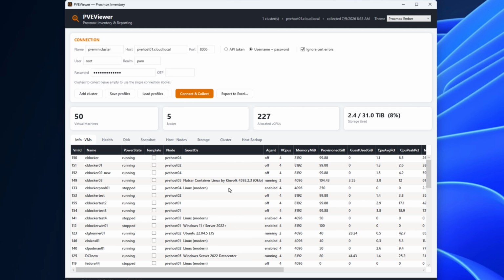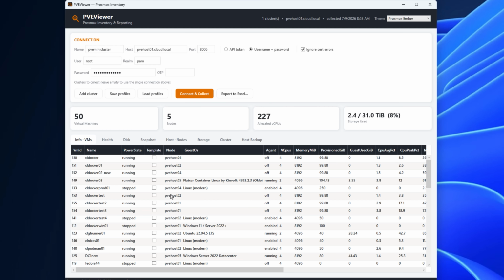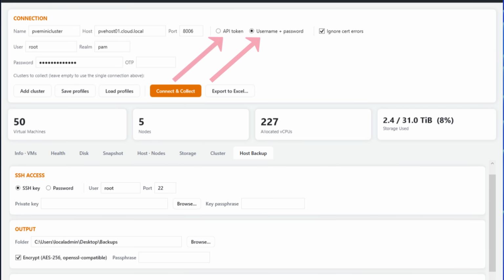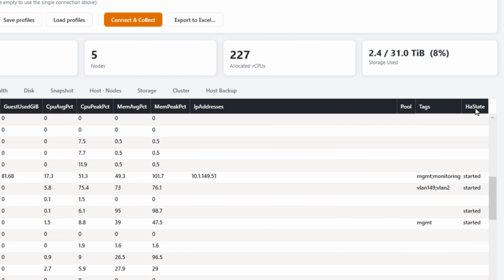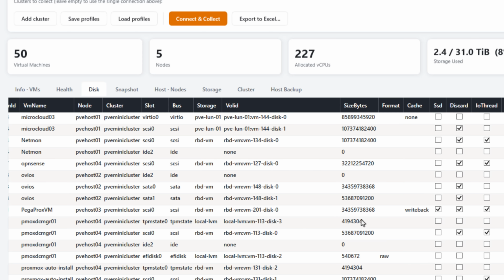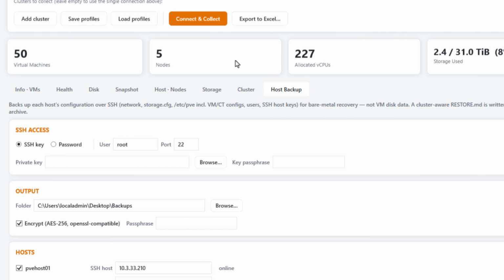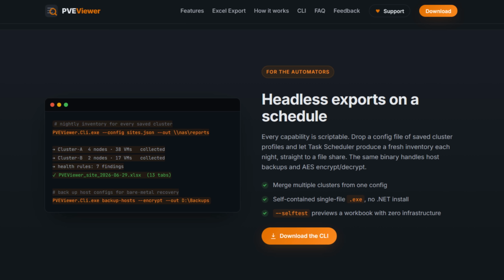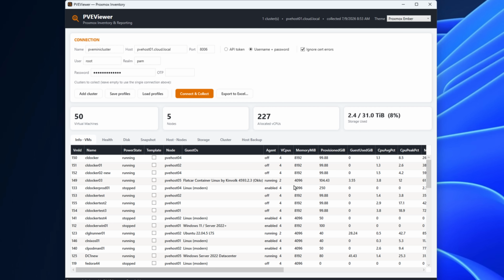I Tried This Free Proxmox Inventory Tool and Was Seriously Impressed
Looking for a better way to inventory and audit your Proxmox environment? Would you like to have a RVTools for Proxmox? In this video, I take a deep dive into PVEViewer, a free Windows utility that connects to your Proxmox VE cluster using the REST API and provides a powerful overview of your hosts, virtual machines, storage, snapshots, health checks, and the ability to export to an Excel spreadsheet. We take a look at the install process, connecting it to a Proxmox VE Cluster and collecting information. If you manage a Proxmox home lab or production environment, this is definitely a tool worth checking out.

⏱️ Chapters:
00:00 Introduction
00:54 Sponsor: NAKIVO Backup & Replication
01:32 What is PVEViewer?
02:19 Downloading and launching PVEViewer
03:00 Themes and dark mode
03:39 Connecting to your Proxmox cluster
04:23 Virtual machine inventory overview
05:08 Resource utilization and VM details
05:57 Health checks and best practice recommendations
07:12 Disk auditing features
07:53 Snapshot management
08:25 Host inventory
08:57 Storage overview
09:13 Cluster information
09:45 Host configuration backups
10:37 What this backup feature is (and isn't)
10:54 Multi-cluster support
11:24 Command-line interface and automation
12:01 Current limitations
12:29 Exporting inventory to Excel
13:01 Final thoughts